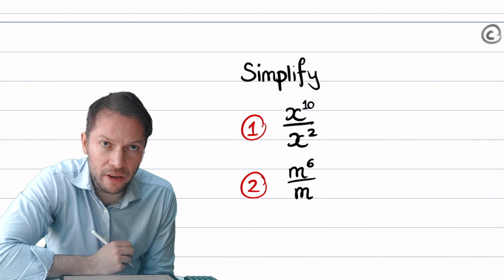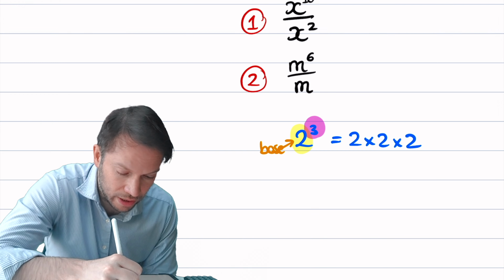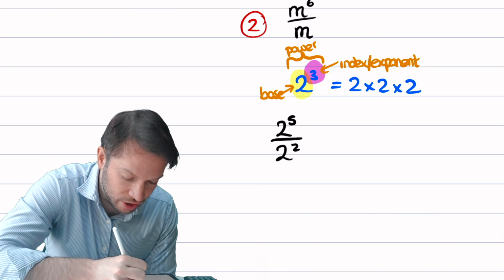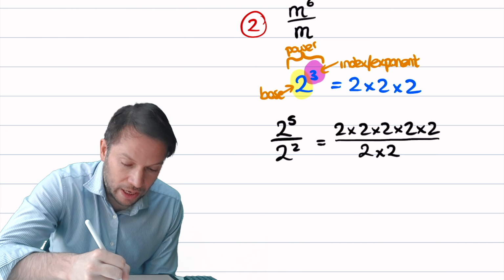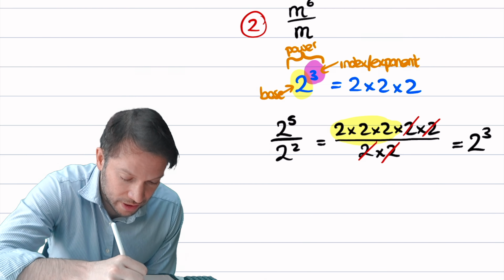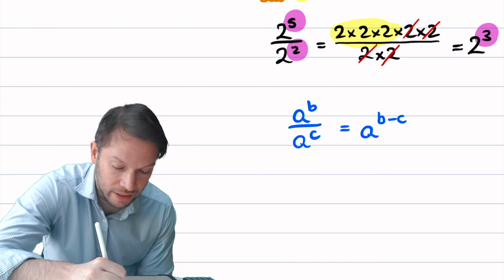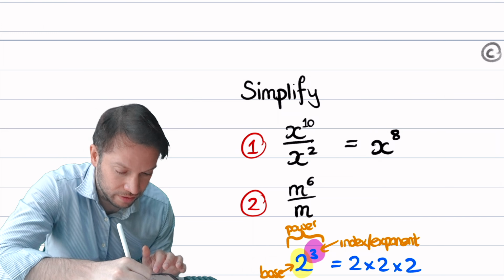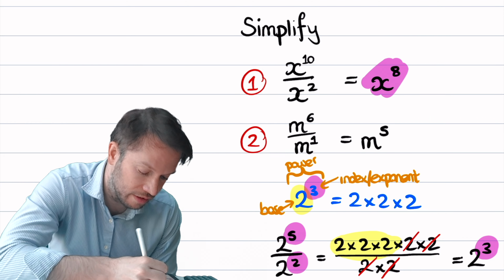Use laws of indices for dividing powers with algebraic bases (194c)